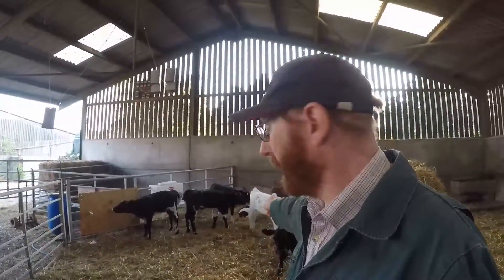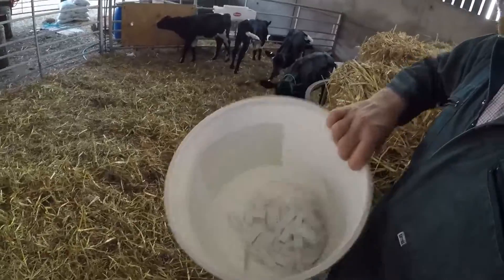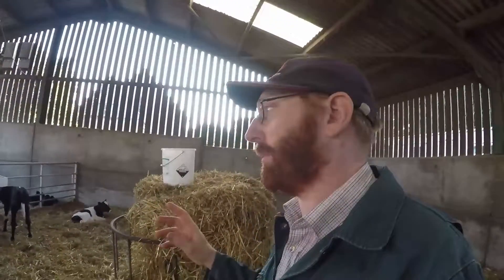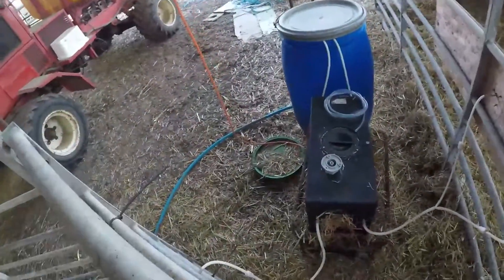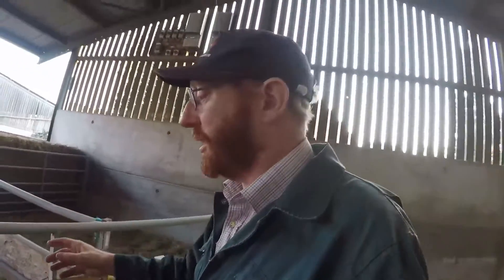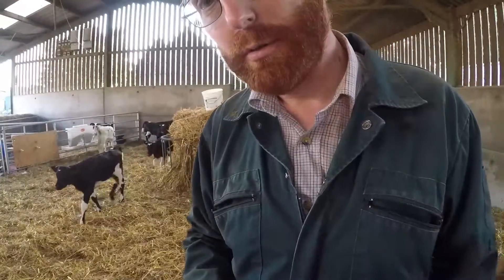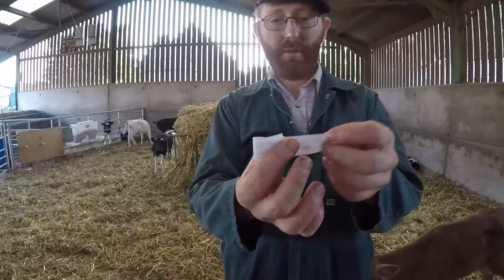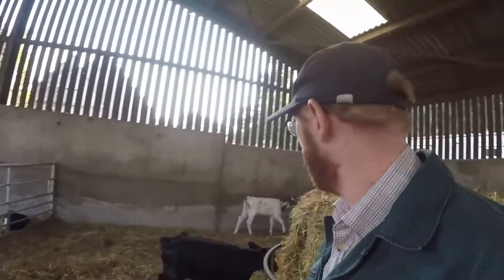Rosie's calf needs a name. Part 2, the draw.